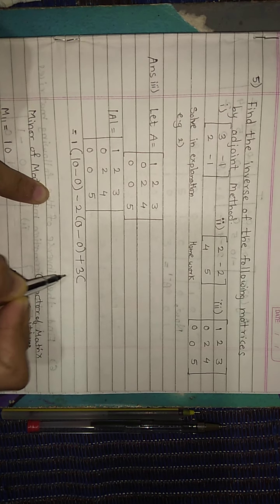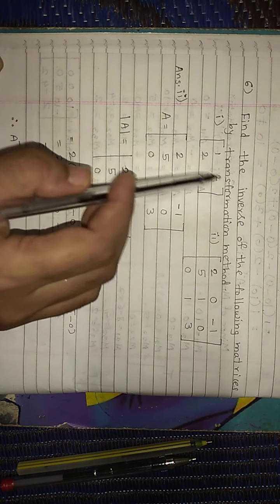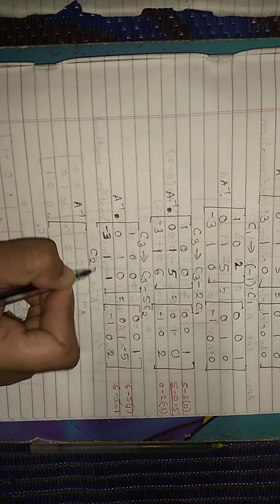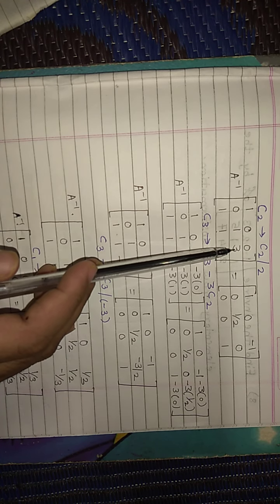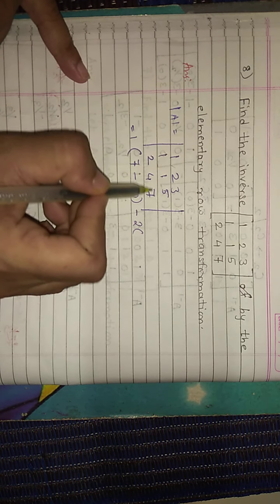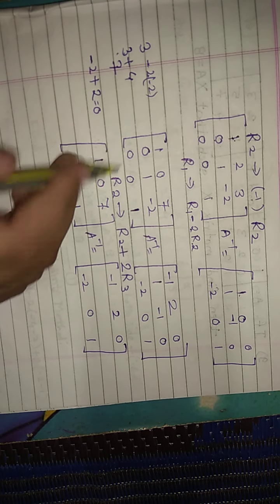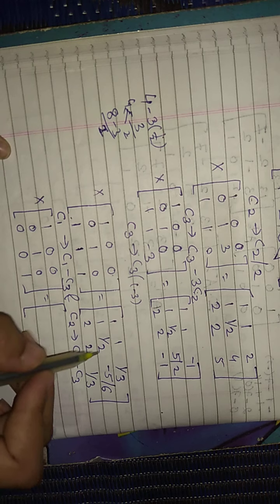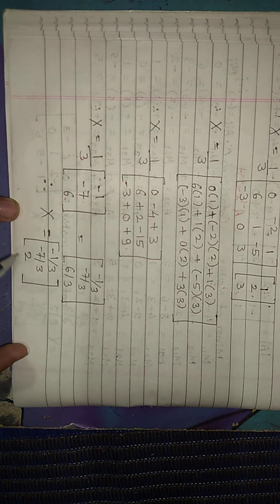Matrices/Lect no 7